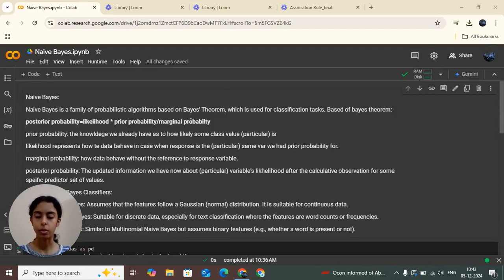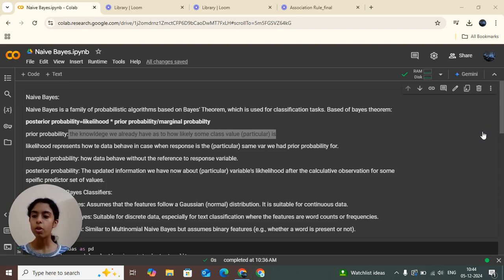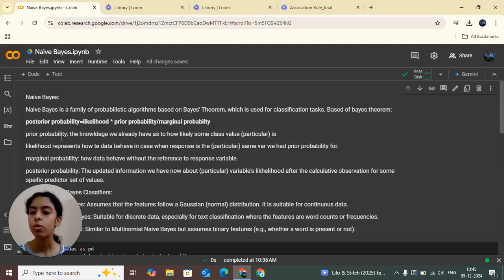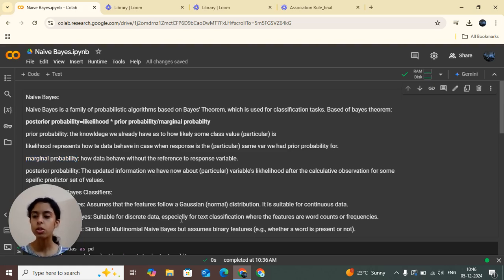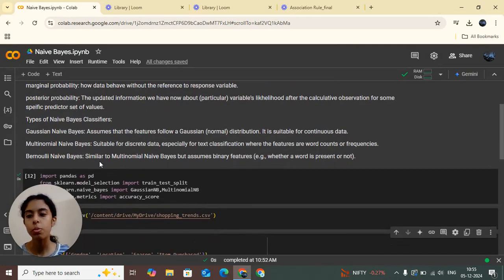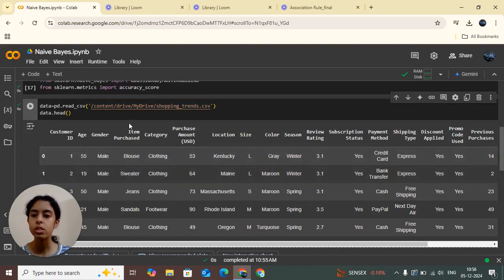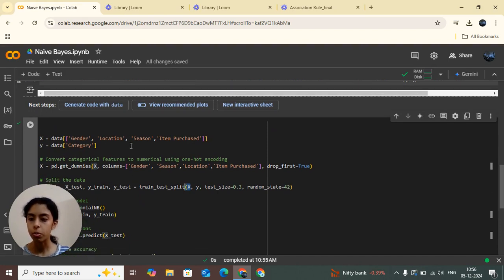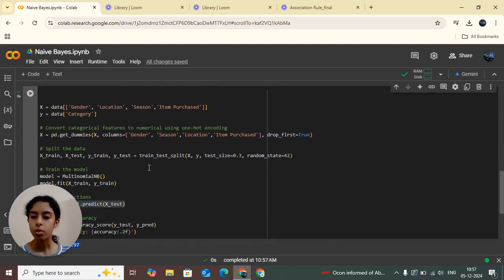Naive Bayes Classification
Topics covered:
Naive Bayes Algorithm,
Bayes Algorithm,
Implementation using Python